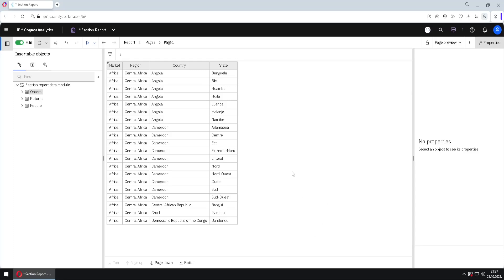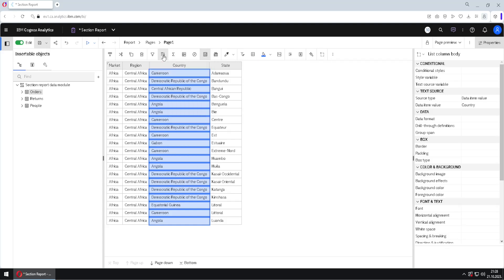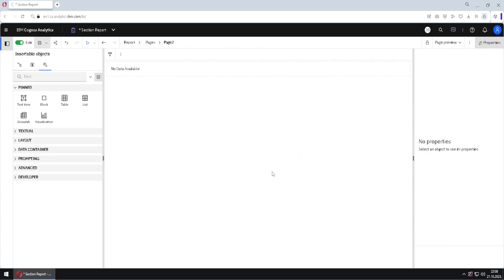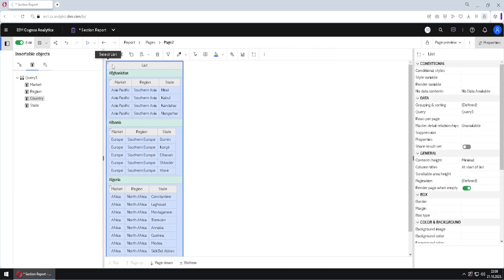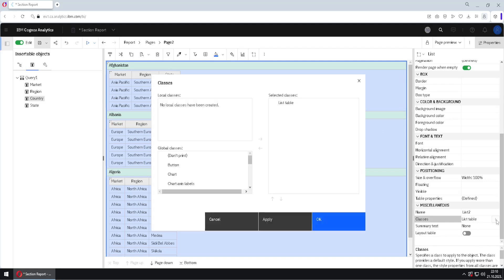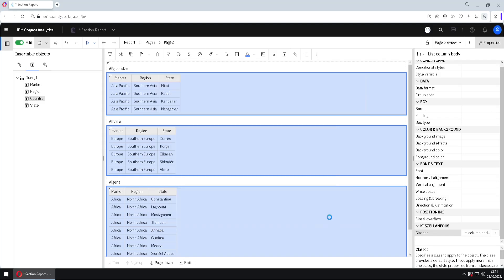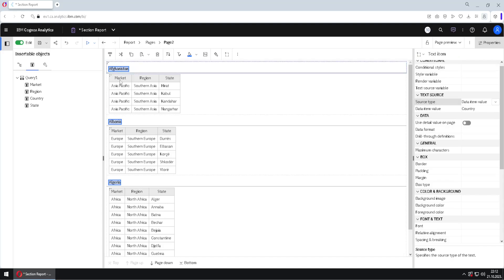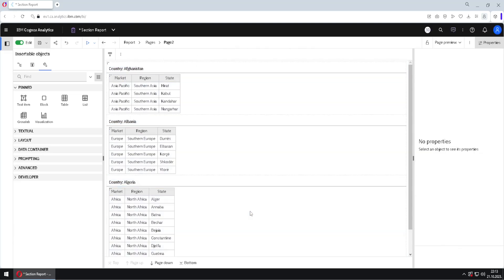350 List Sections in Cognos Analytics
This video will explain how to create sections in Cognos report list. We will see how to create them automatically and by hand.